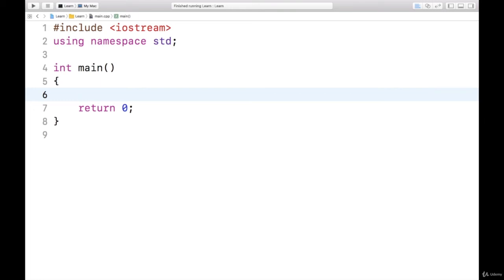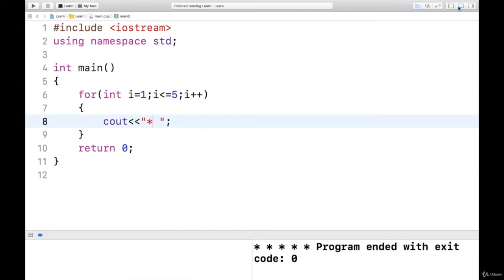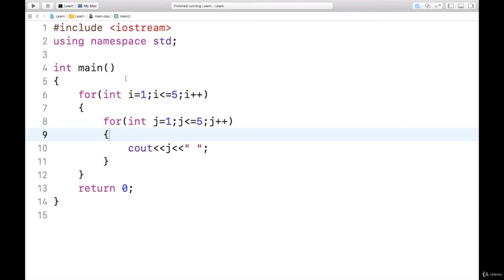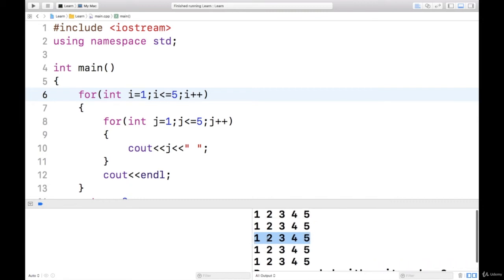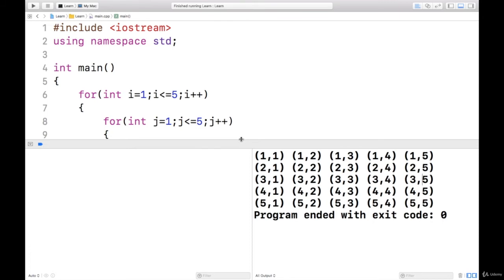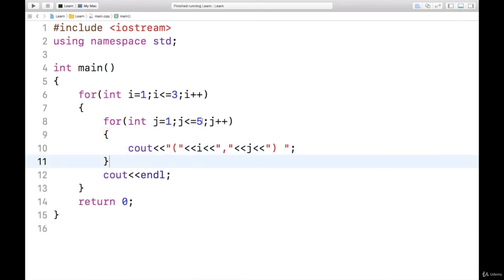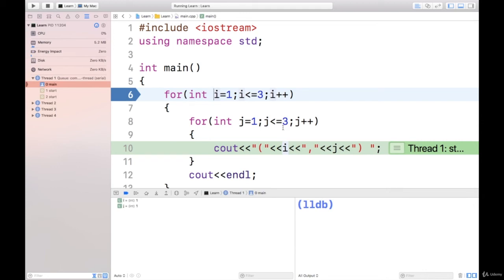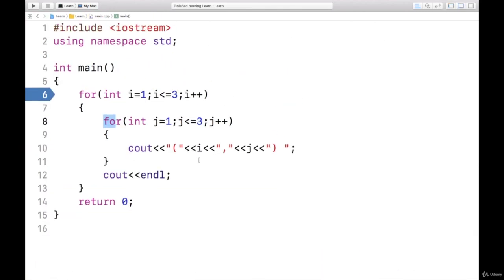77 Demo Nested Loop